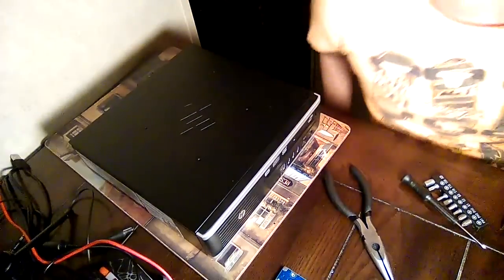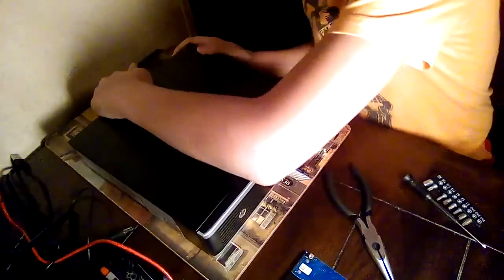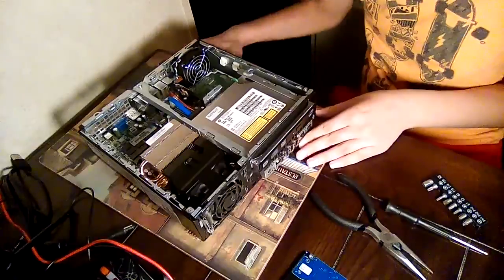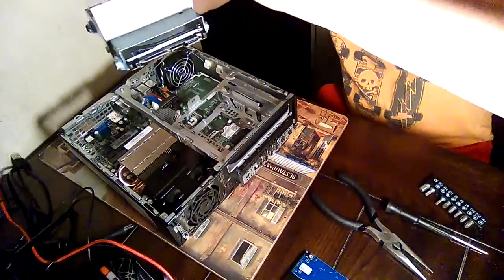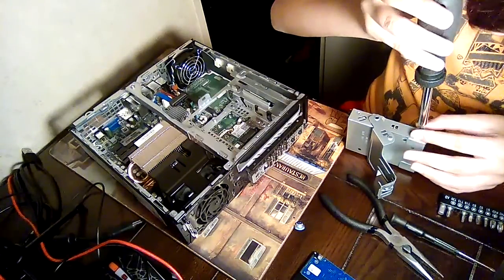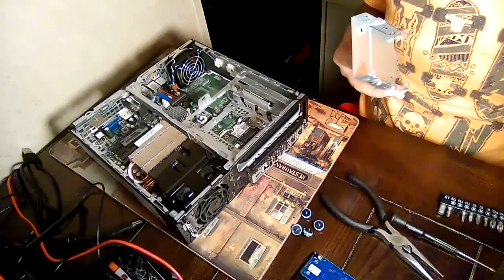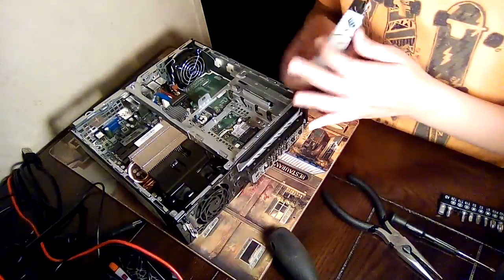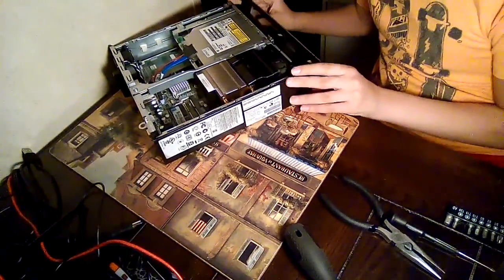How to put a ssd drive in a HP compaq 8200 ultra slim